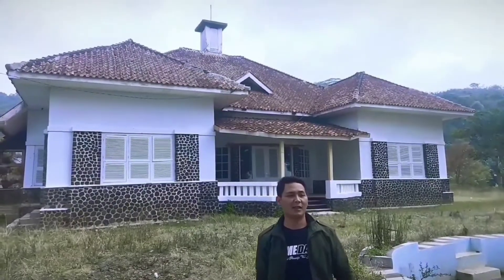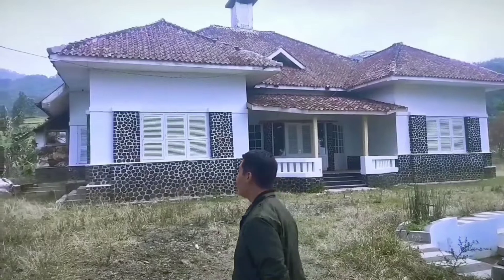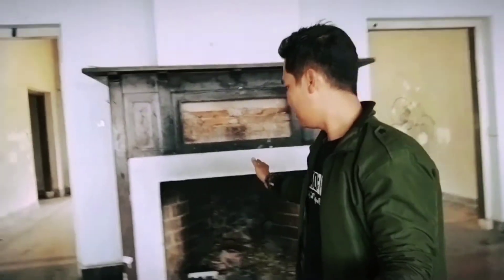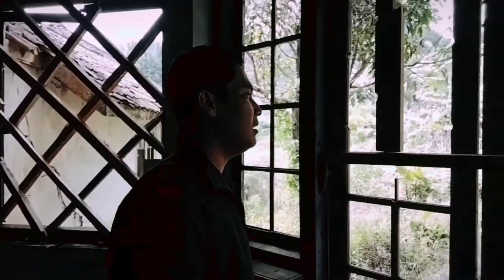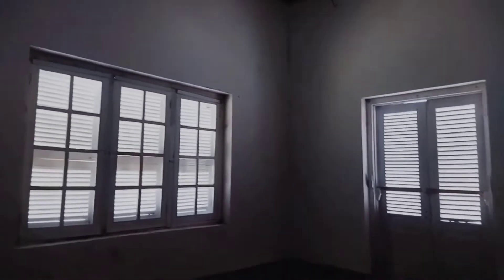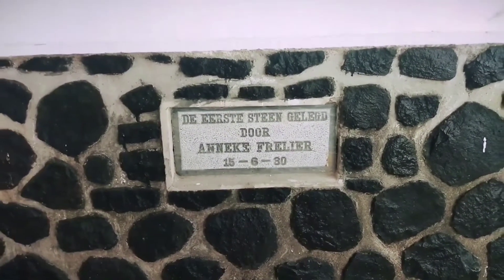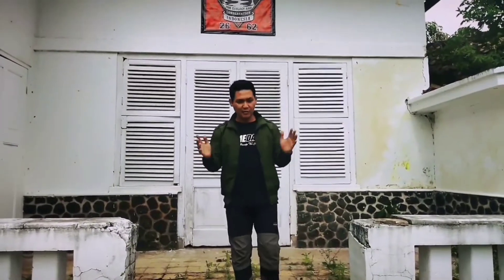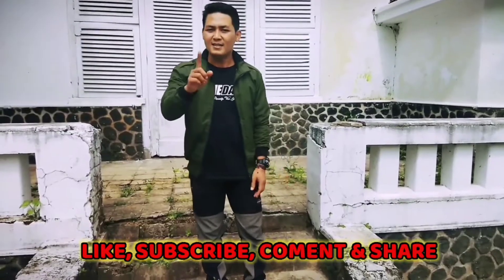MISTERI RUMAH BELANDA TERBENGKALAI DI TENGAH KEBUN TEH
kali ini saya menemukan sebuah rumah terbengkalai di tengah kebun teh Cupunagara Subang yang konon sebuah peninggalan orang Belanda dan uniknya berada di tengah perkebunan teh yang jauh dari pusat kota